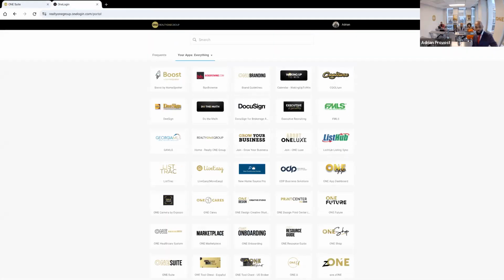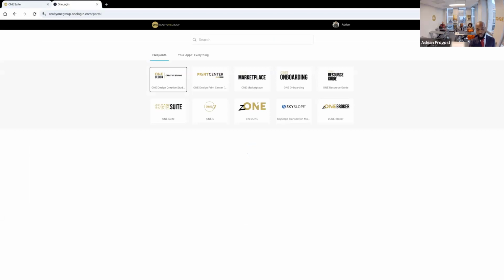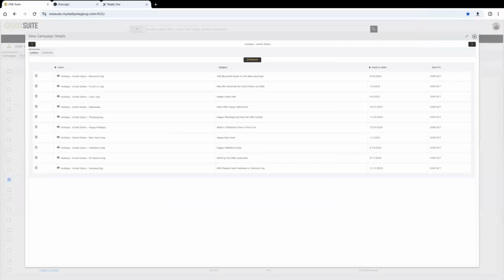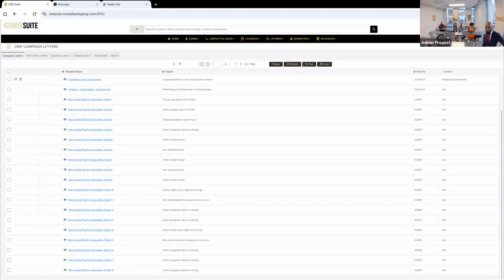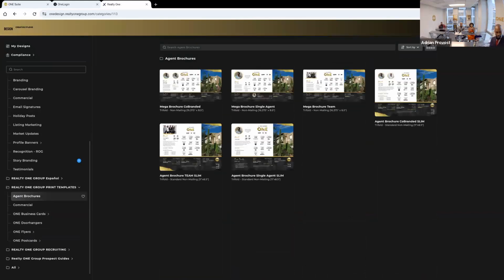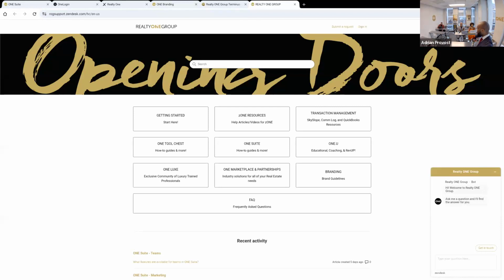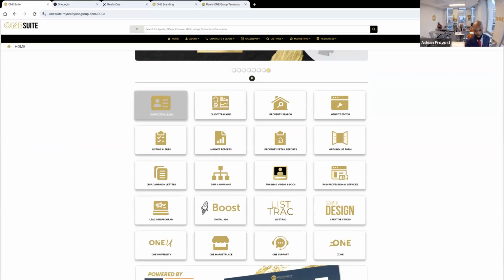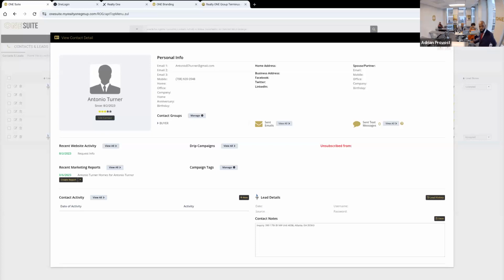Creating Drip Campaigns in ONE Suite with Adrian Provost | Realty ONE Group Terminus - Atlanta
Adrian Provost, managing broker and owner of Realty ONE Group Terminus in Atlanta, led a discussion on the ONE Suite, guiding participants on how to access and utilize various features, with a focus on drip campaigns and tools within ONE Suite. He emphasized the importance of participants being proactive in implementing these features. Adrian explained the three parts of the drip campaign feature, which involve creating and sending a series of emails to clients, and highlighted the ability to tailor the campaign to different clients based on their role. He also demonstrated how to access and edit the content of the emails. Adrian and Jann also discussed the functionality of their marketing tool, focusing on the use of drip campaigns and the holiday campaign. Adrian highlighted the recurring nature of some campaigns and the importance of maintaining top-of-mind awareness with potential clients. He also discussed the use of integrated AI tools within the creative studio and the benefits of personalizing prompts and utilizing customized marketing materials. Adrian also clarified the process of drip campaigns and how they are documented inside individual client profiles, and emphasized the importance of tracking client progress through the setup and manage tasks feature.

Come see why the best REALTORS, Real Estate Agents, and Brokers join Realty ONE Group Terminus in Atlanta!